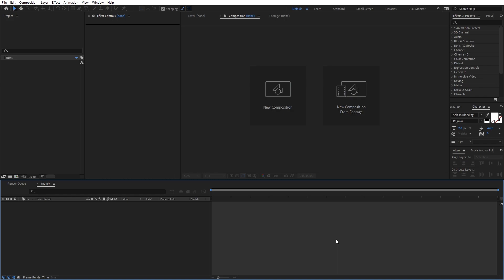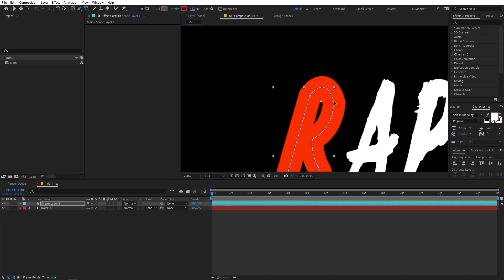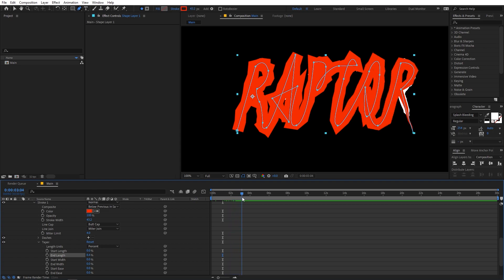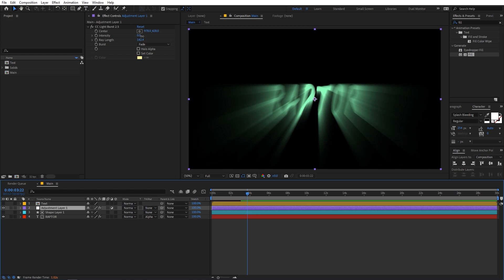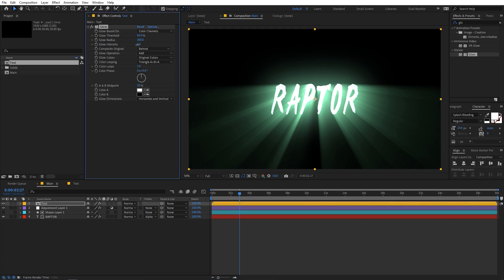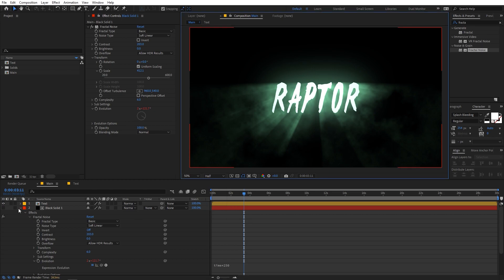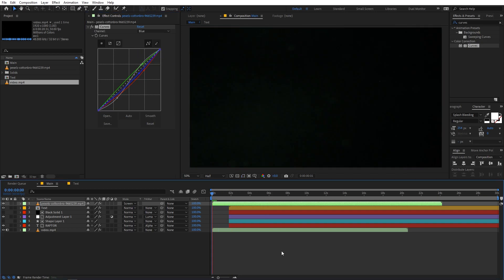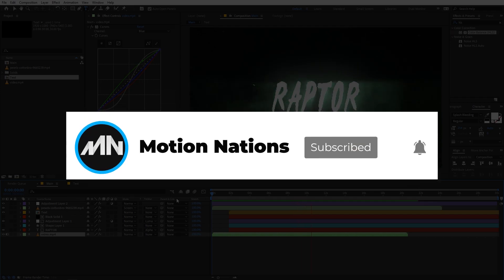Glow Particle Text Reveal Animation in After Effects - After Effects Tutorial | No Plugins Required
Create Glow Particle Text Reveal Animation in After Effects without using any plugins. In this, after-effects tutorial, you will learn how to create amazing stroke text reveal animation with some glow particle animation all this is completely in after effects. Excellent to create some stunning Title Reveal Animations in after effects.

Motion Nations